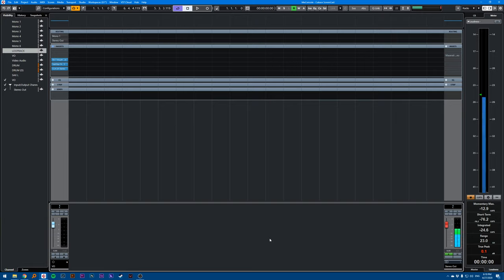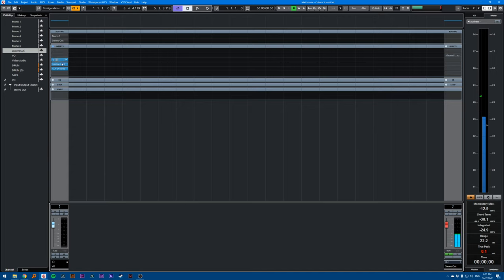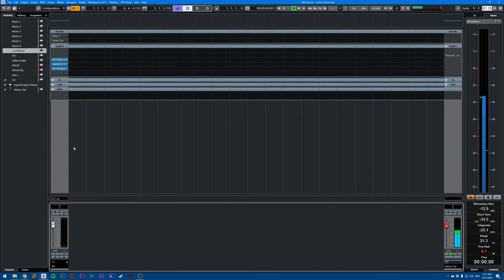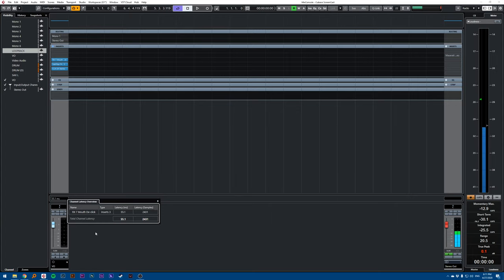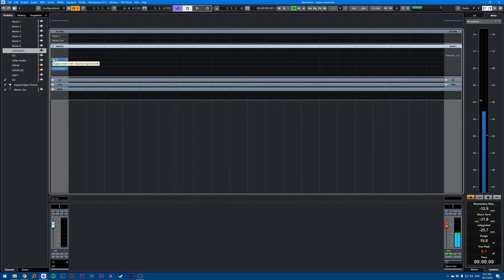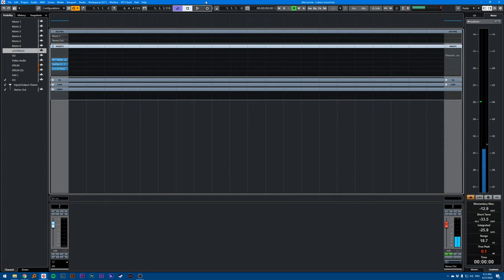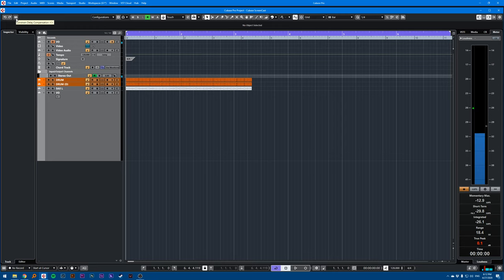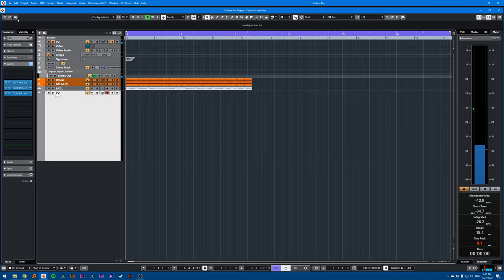013 Cubase quick tip - Display plugins latency and bypass latency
This Cubase tutorial will show you how to display the latency of certain plugins and how to bypass the latency.

***Just to make things clear, this shows you the latency that cubase is applying on a per channel basis (let say you have a compressor on your vocal channel, it might introduce a few milliseconds of latency on that channel. Cubase then automatically compensates by moving all of the other tracks a few milliseconds later. Some plugins can take up to 30-40 or even 100ms of latency. Then, when you are trying on record or punch in on that track, you have too much delay when you are monitoring through Cubase. That is why you can use the little clock to bypass the latency (disable the plugins that introduce latency) so that you can punch in without latency for your monitoring. You then click again on the little clock to reactivate your plugins and continue mixing. This is a little bit confusing! Hope this helps.